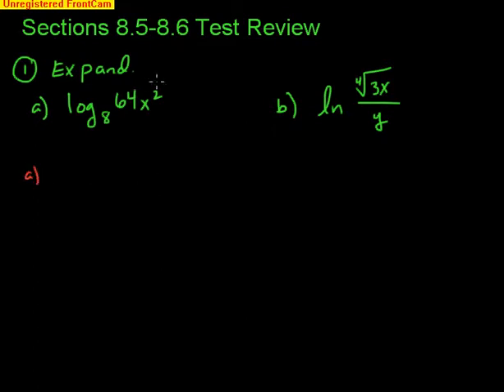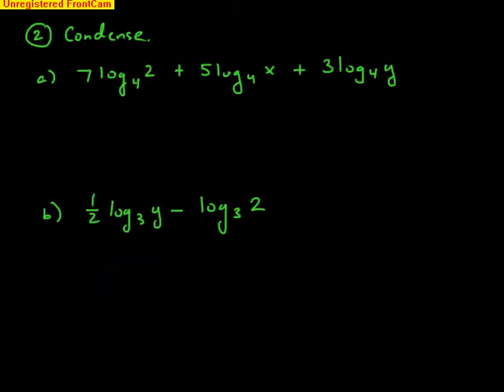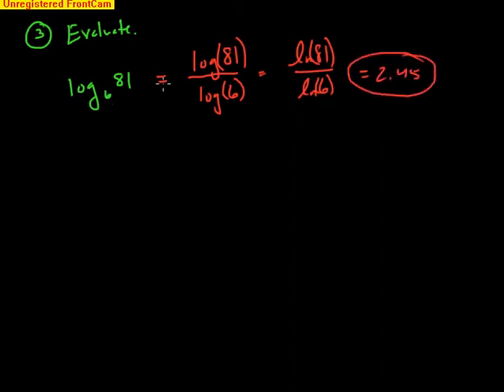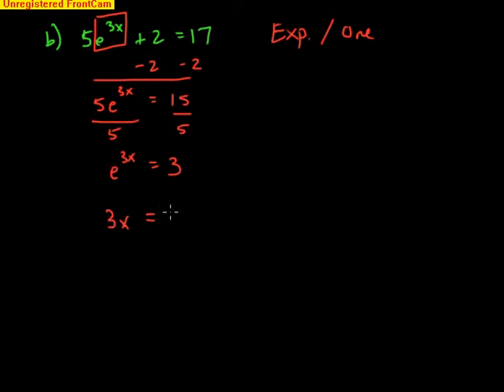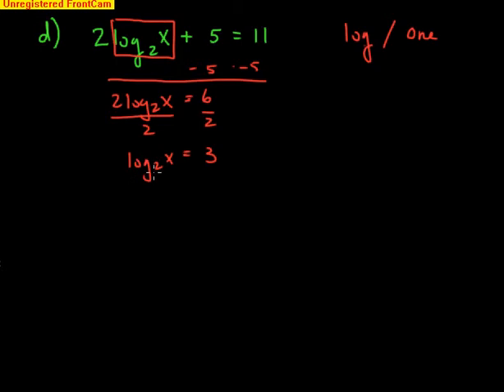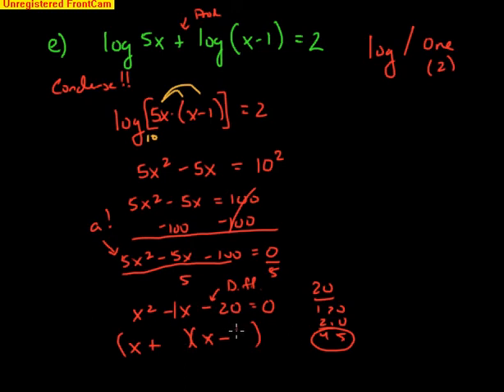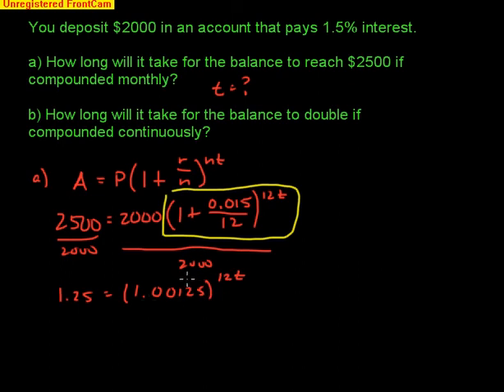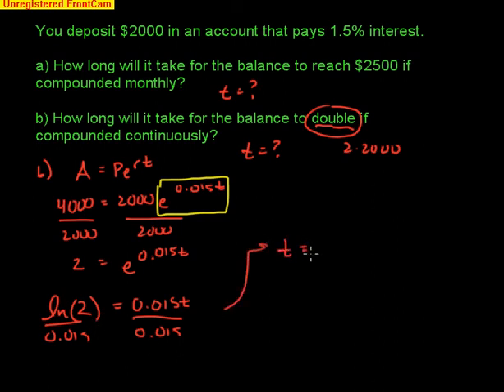Sections 8.5-8.6 Test Review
Chapter 8 Test on Monday (5/6) and Tuesday (5/7)